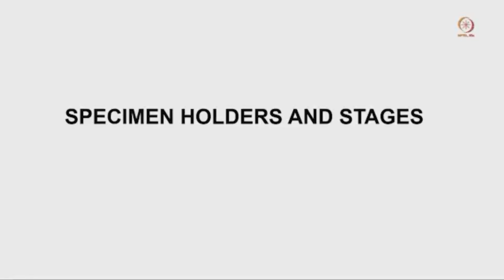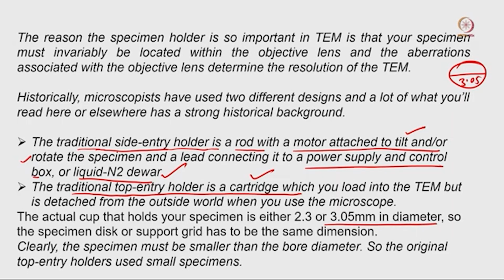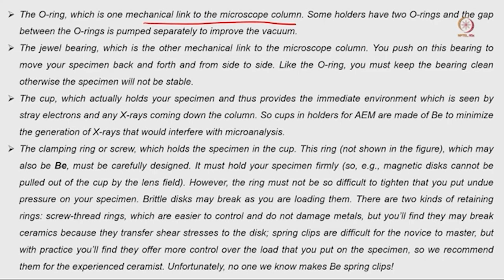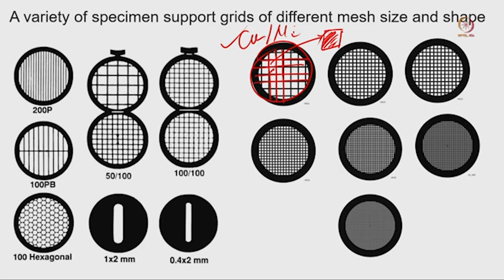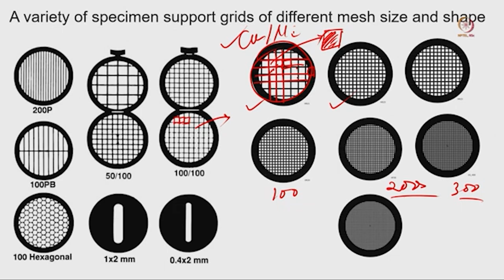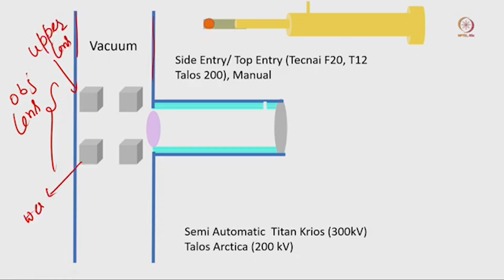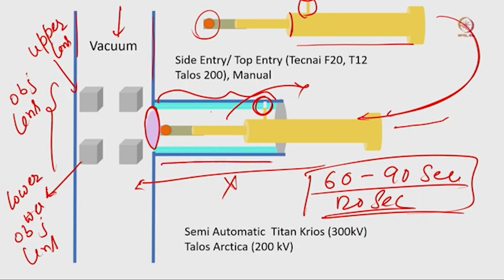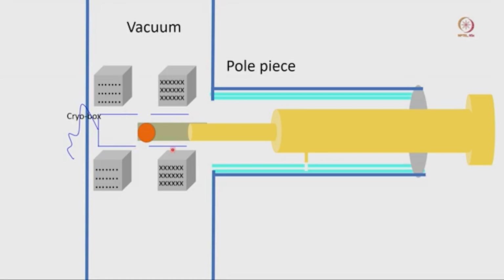Introduction to TEM Holders and Grids in Cryo-EM